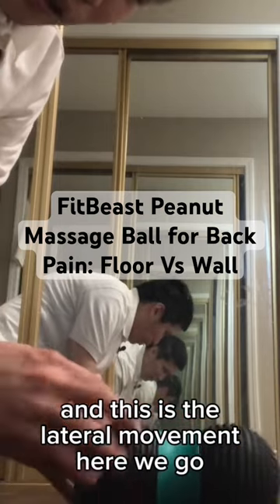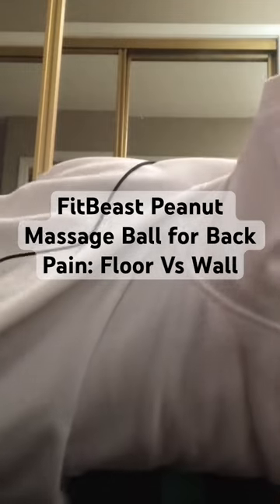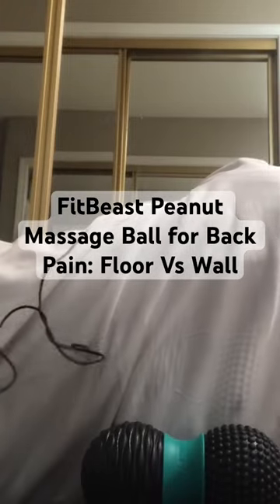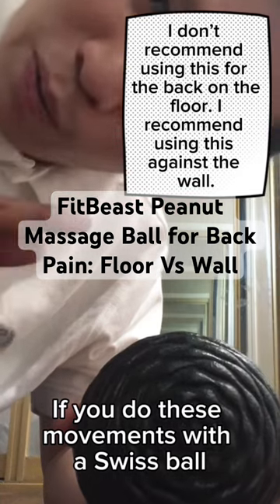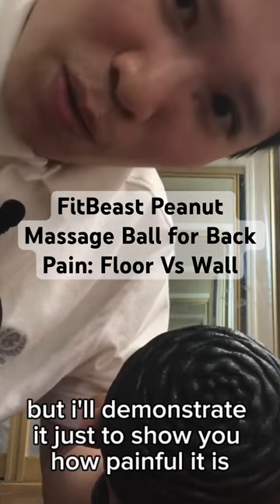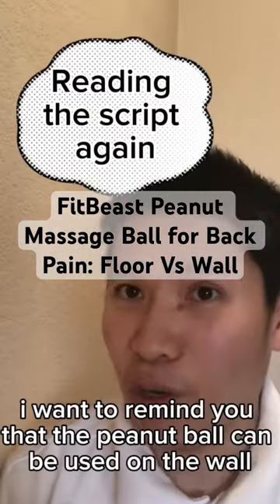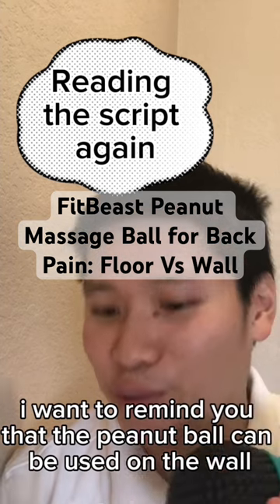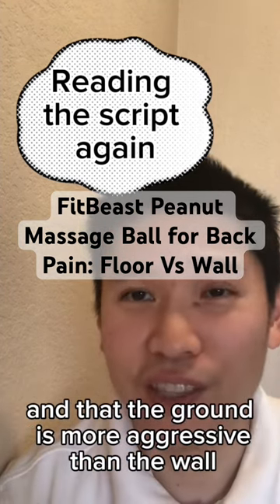FitBeast Peanut Massage Ball for Back Pain: Floor Vs Wall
Unsponsored User Guide for FitBeast Peanut Massage Ball. I did a whole user guide and review for this thing. I truly had a blast! There were some funny clips here and there that I’ll share with you in the next few days. Exercise videos will be back next week!